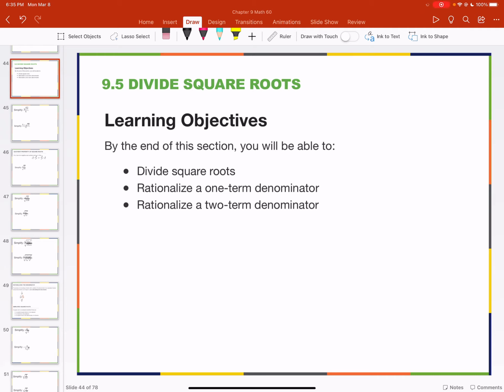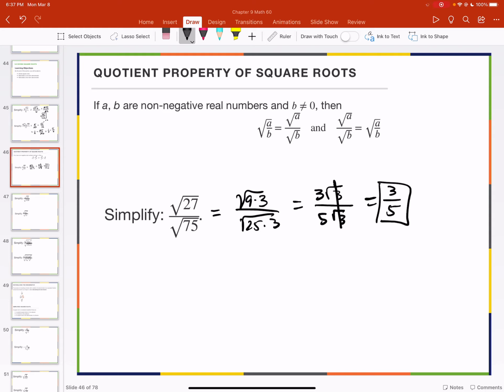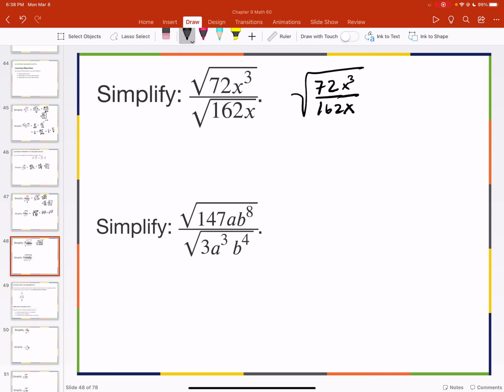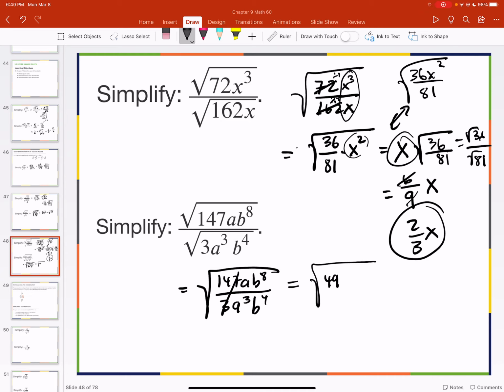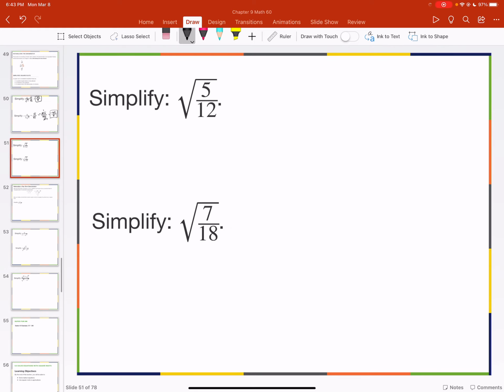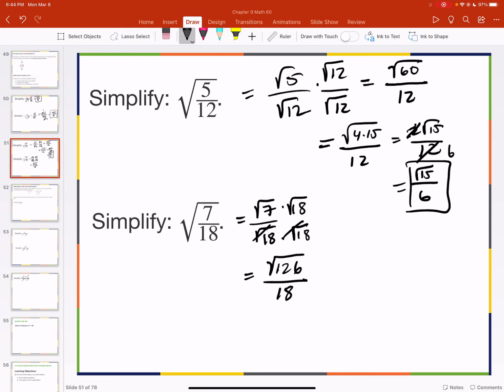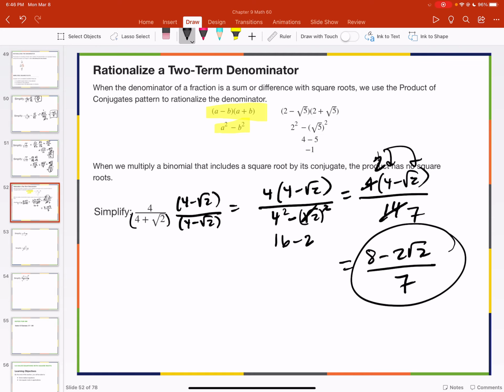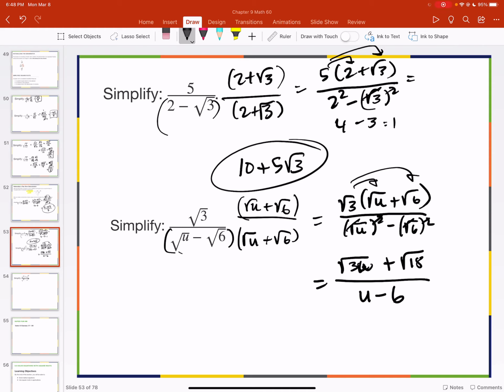Section 9.5 Math 60